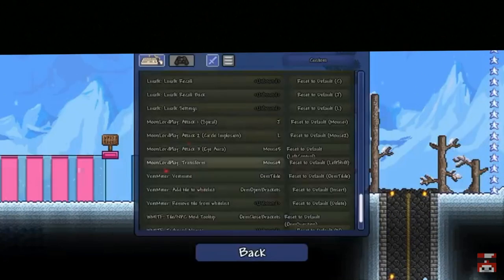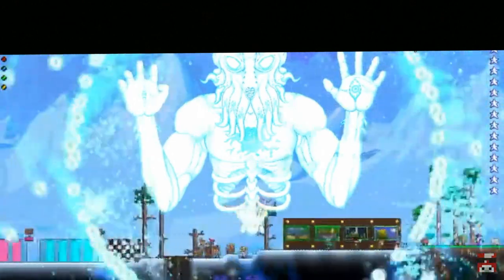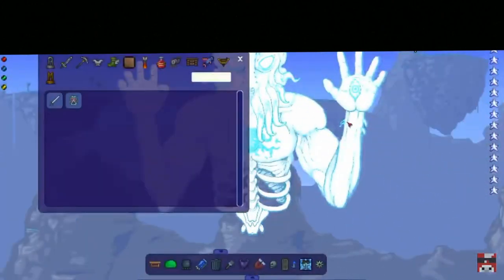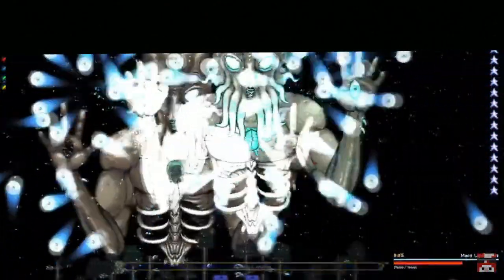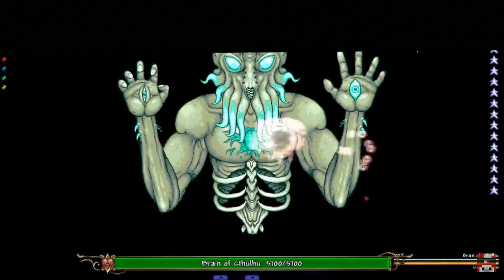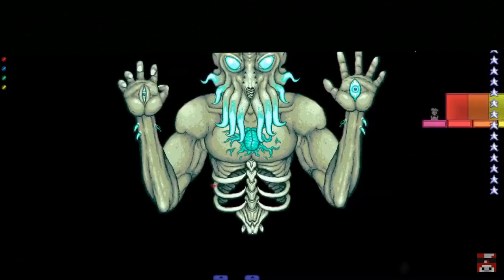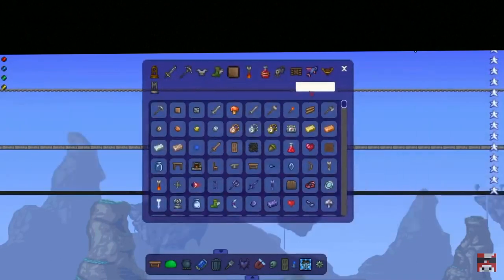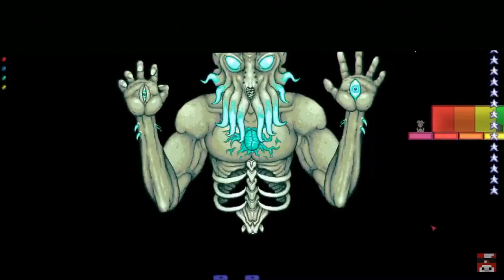Playing AS MOON LORD TERRAIA!!!?! MOD